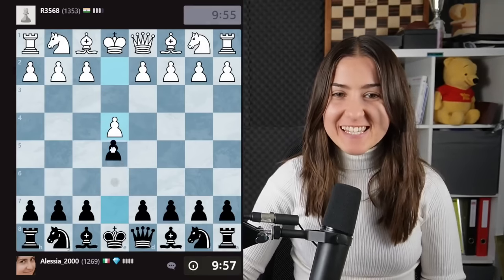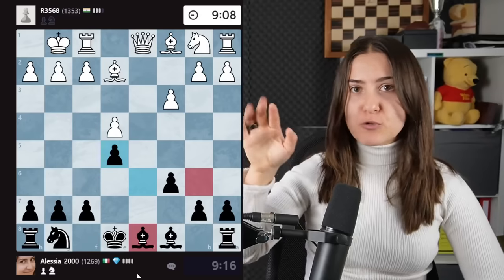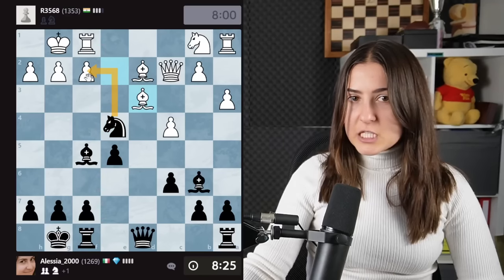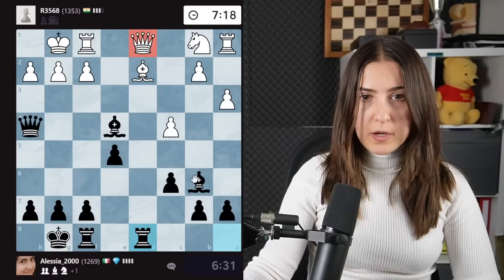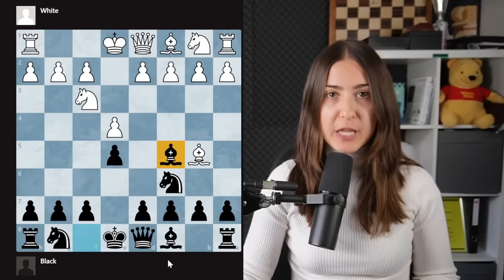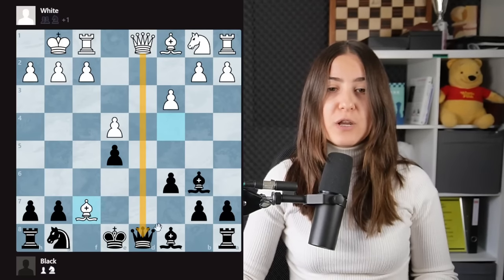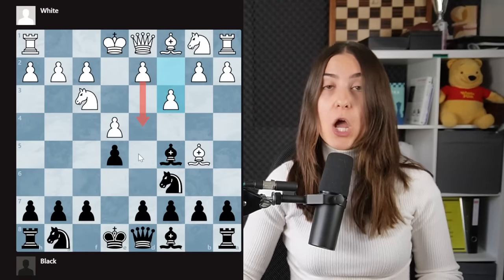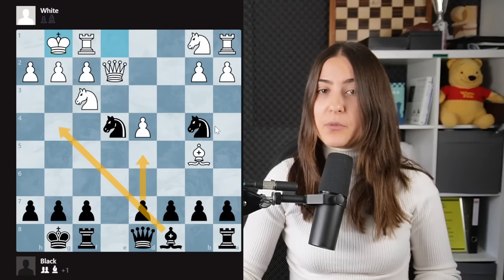A Simple Way To DEFEAT The Spanish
0:00 Intro
00:11 Game 1
07:11 Game 2
16:46 Theory